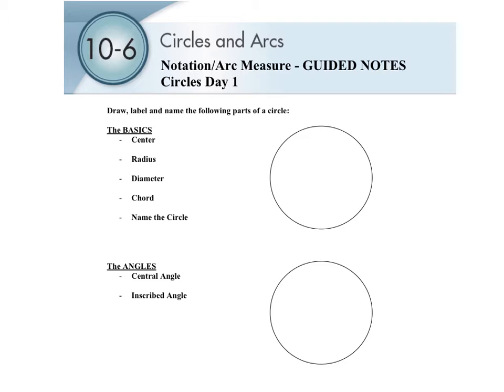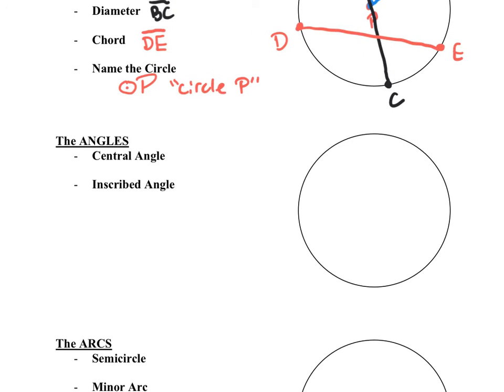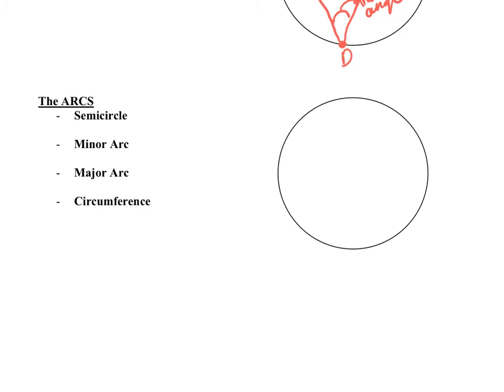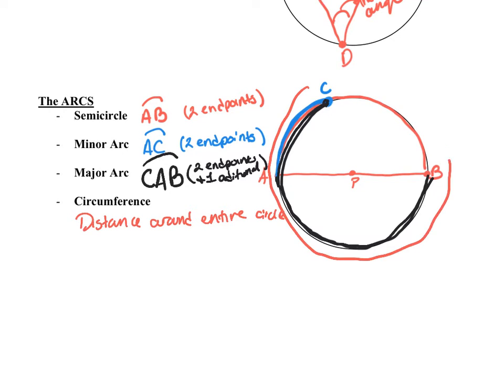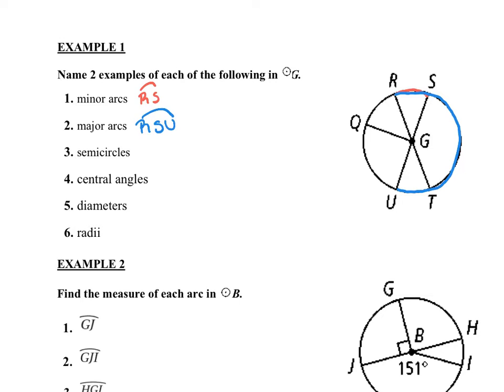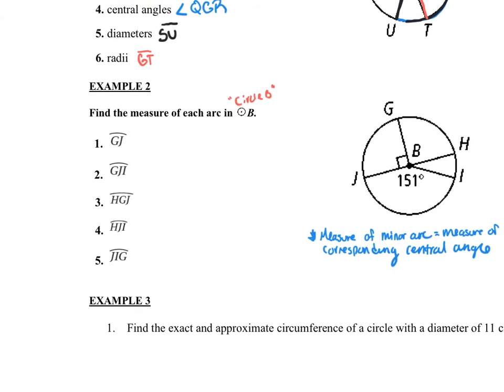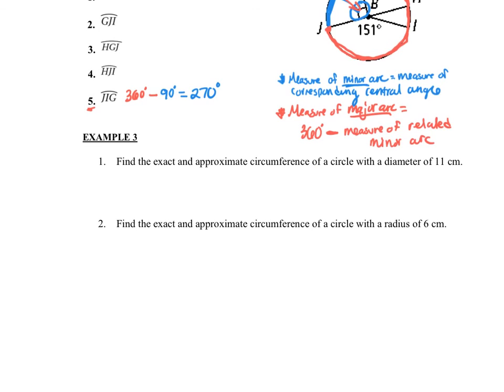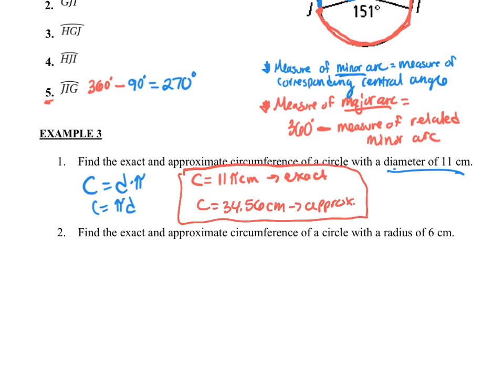#005 Geo Circles Day 1 Lesson Video